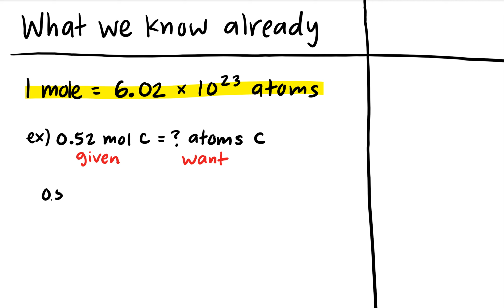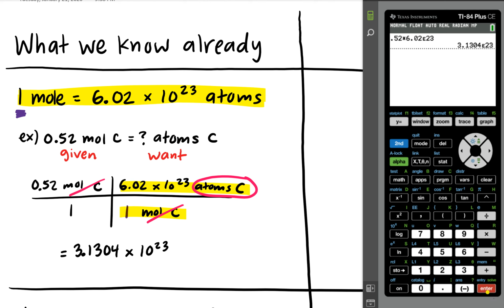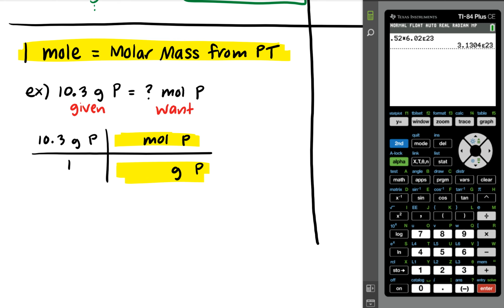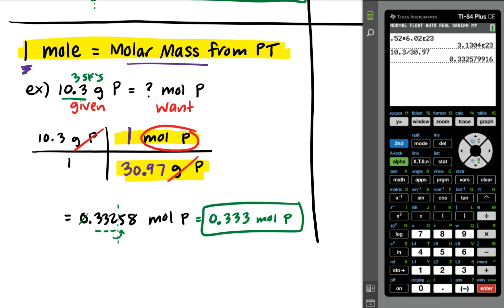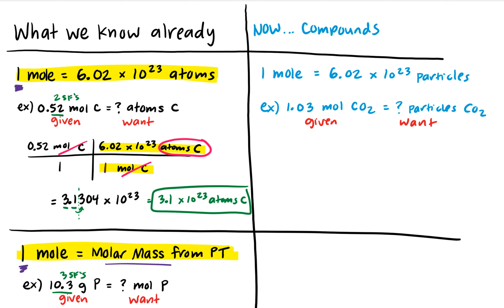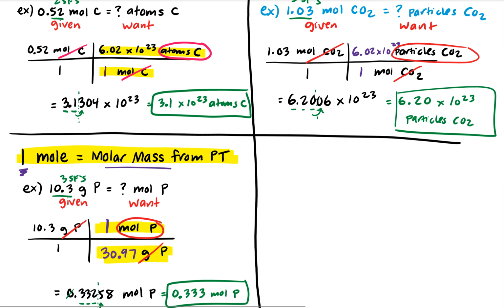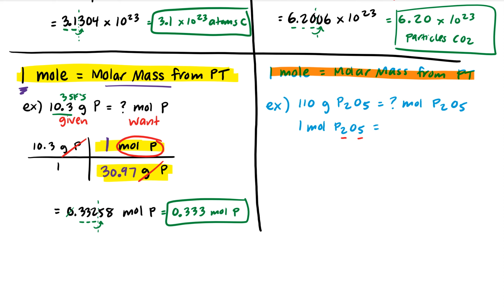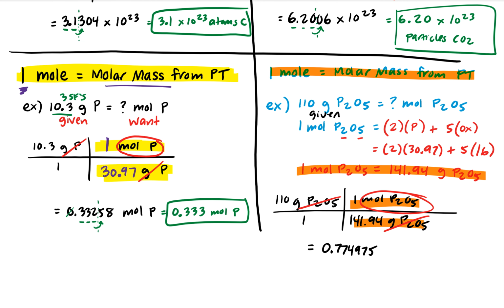Compound Molar Mass and Mole Conversions